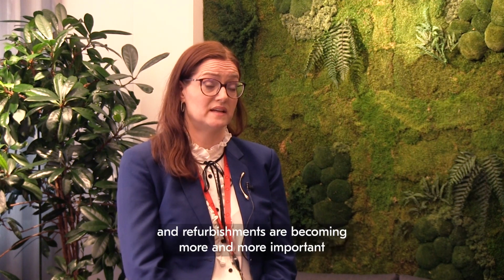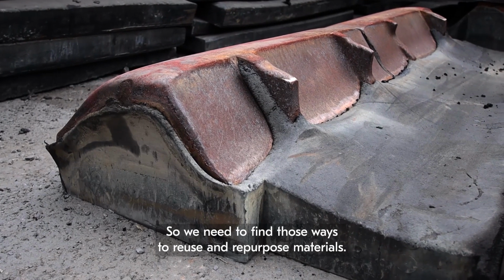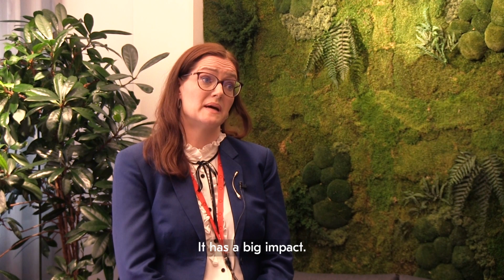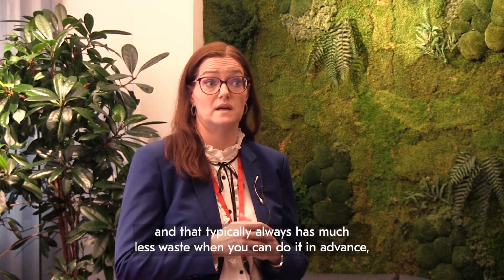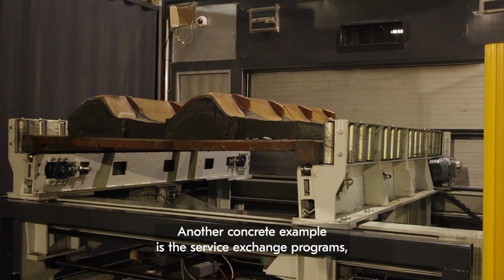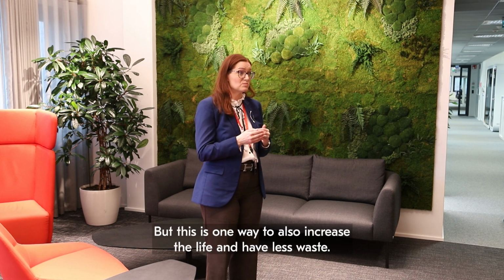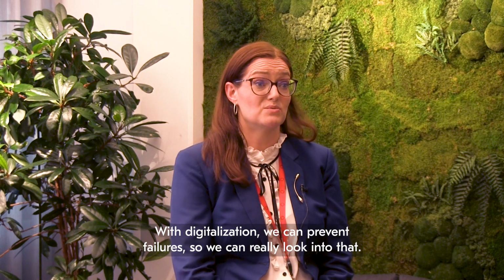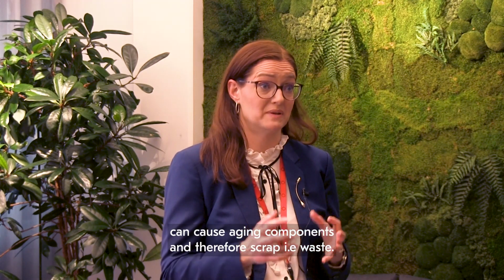Waste management, repair of components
What should companies do to swiftly move towards a more circular economy and turn waste into value? Are there any simple-to-implement solutions? In this video, Annami Toukoniitty, Senior Vice President, Professional Services, Metso, provides some tips for how to tackle the challenge of dealing with waste.